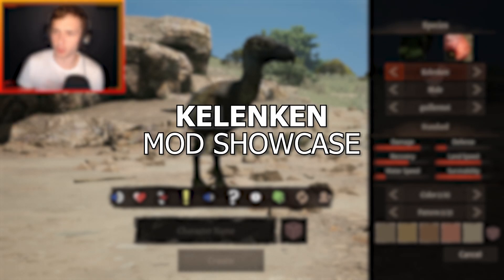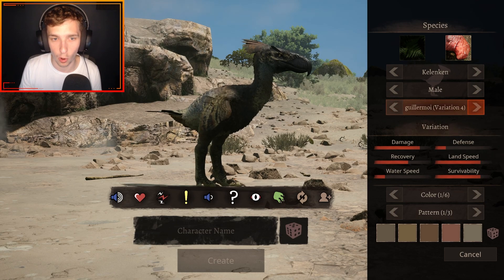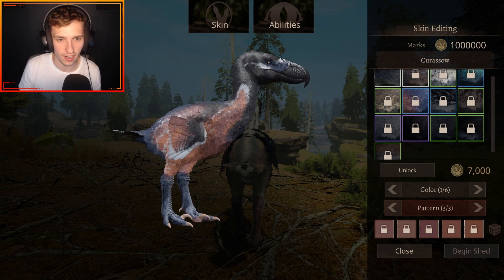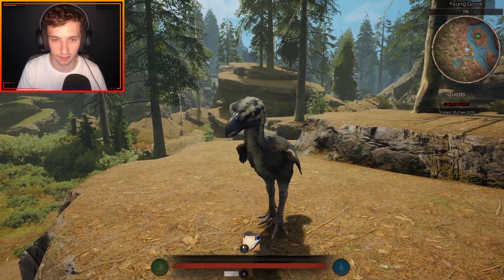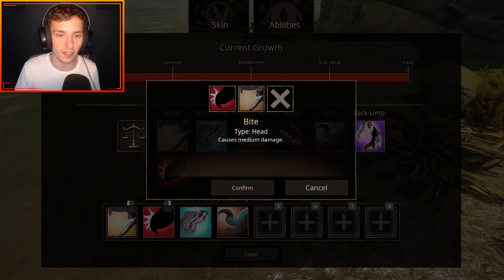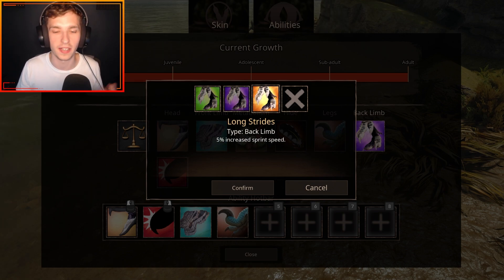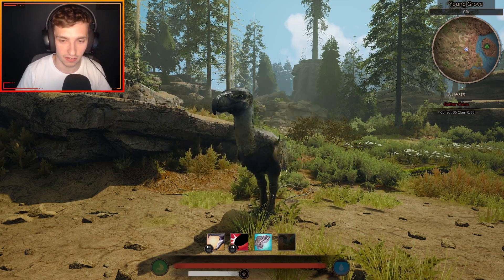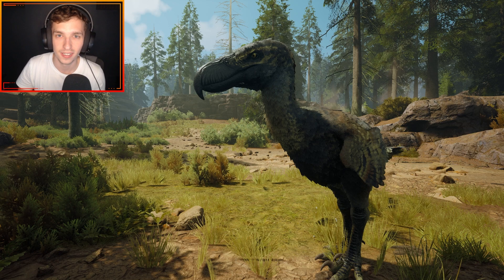KELENKEN Showcase! | Path of Titans Mod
Kelenken, the first terror bird to come to path of titans is out now in the game! This is made by the primordial tyrants team and has probably been one of the fastest a mod ever got developed for the game. An incredible mod brought together by a great team.

Timestamps:
00:00 - Intro
00:32 - Species

01:44 - Baby

03:12 - Skins

04:40 - Adult & Abilities

06:56 - Adult calls

08:30 - Outro